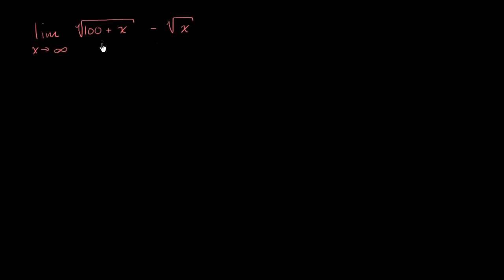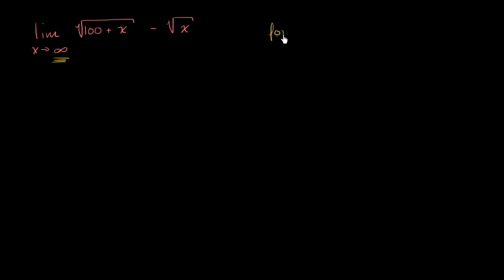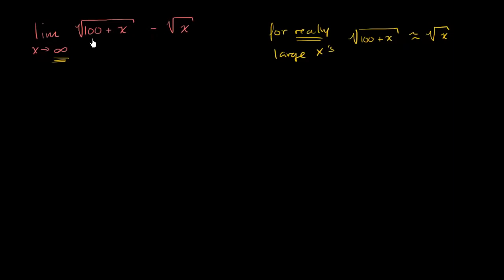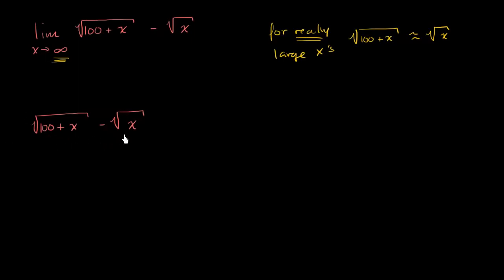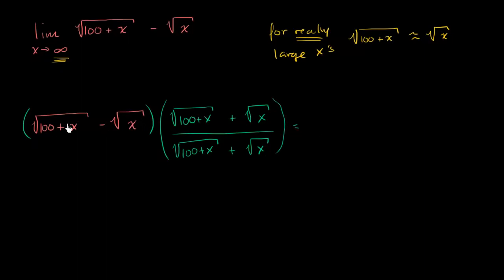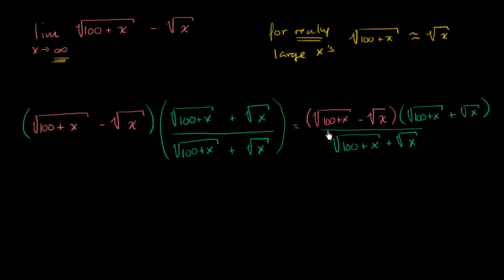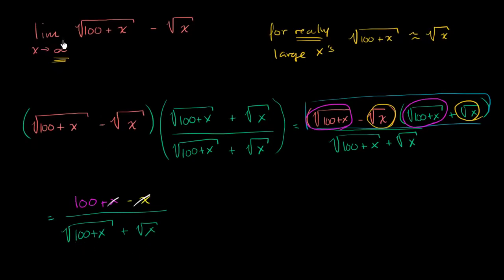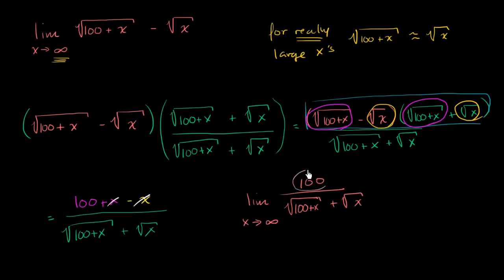Math Differential Calculus - Limit at infinity of a difference of functions